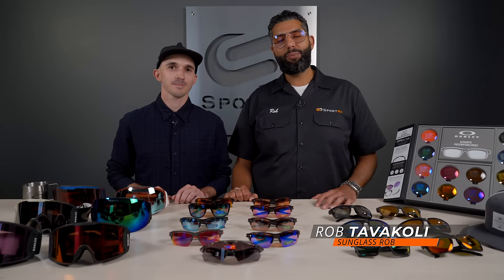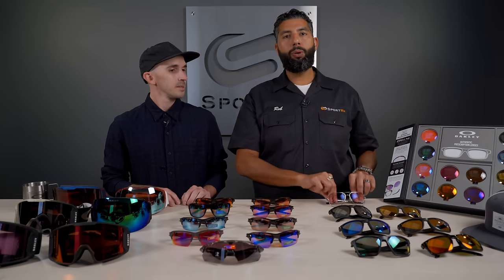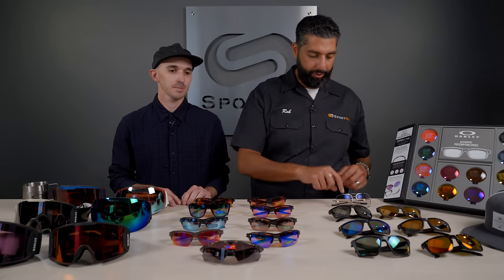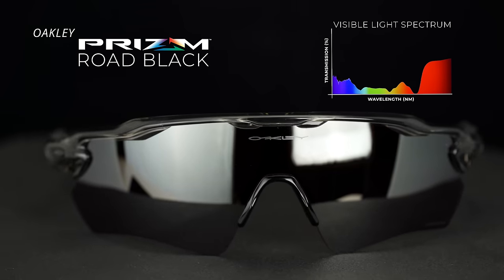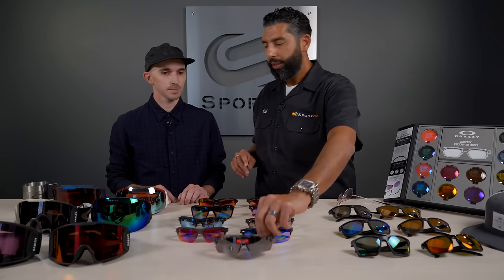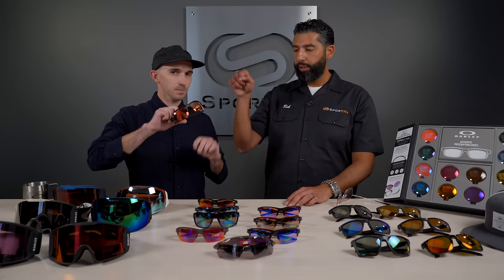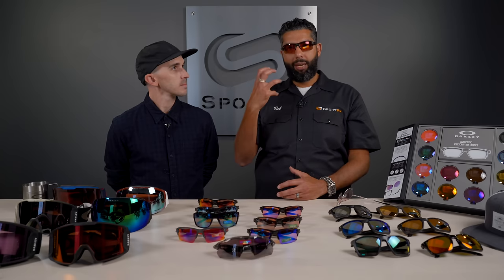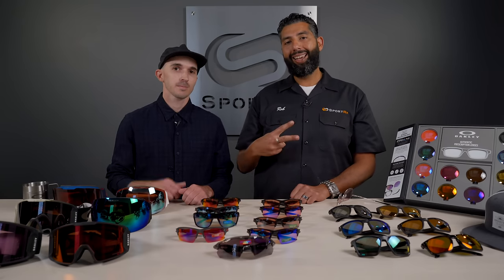Oakley PRIZM Sport Lens Guide | SportRx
SportRx is here with your complete guide to Oakley PRIZM Sport lenses. Sunglass Rob and Andrew show you what make each lens unique to the environment it is designed for.

What is PRIZM?- (0:43)
How PRIZM Works-(1:15)
PRIZM Road-(2:39)
PRIZM Road Black-(3:47)
PRIZM Golf-(4:45)
PRIZM Dark Golf-(6:00)
PRIZM Shallow Water & Deep Water-(6:50)
PRIZM Trail-(8:50)
PRIZM Trail Torch-(10:56)
PRIZM Field-(11:33)